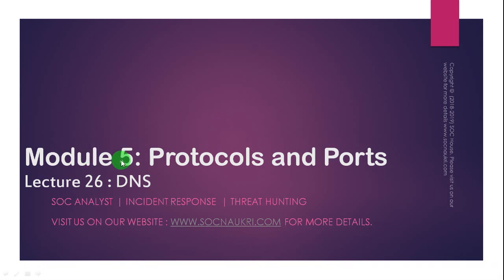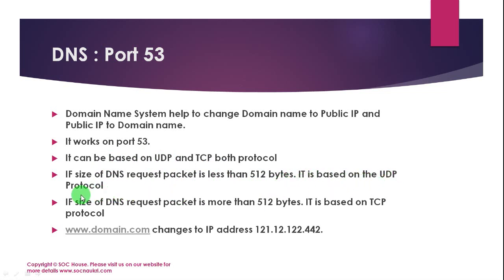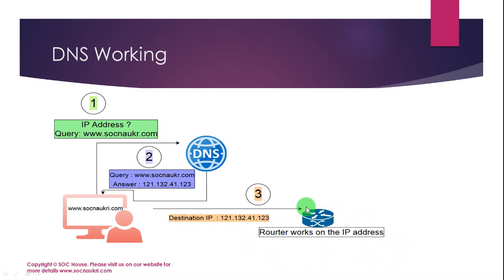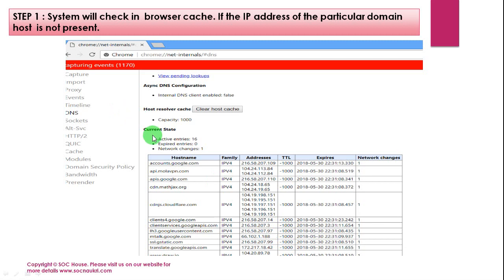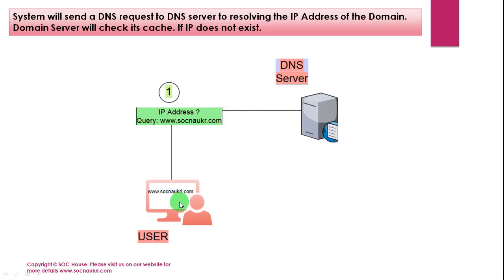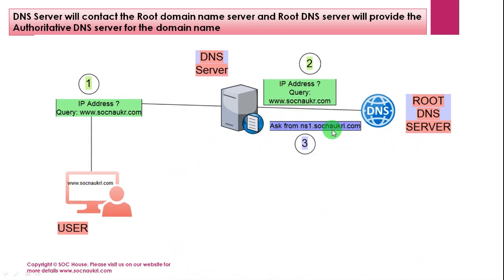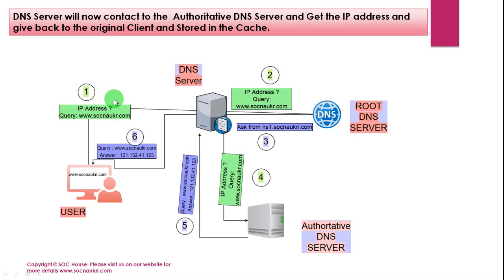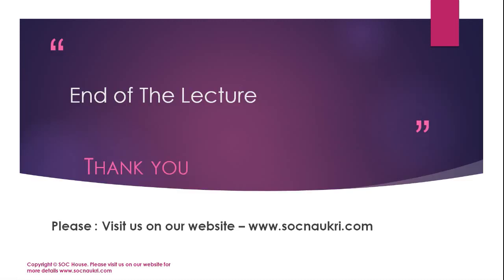DNS Working Step by Step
This video gives you information about the working of DNS.

- On which protocol DNS works
- When TCP Protocol used instead of UDP
- How requested forwarded from Client to Server
- What are the Root DNS servers
- What is an Authoritative DNS server